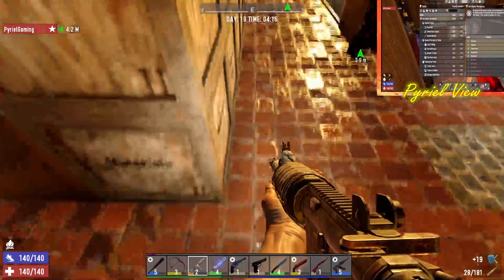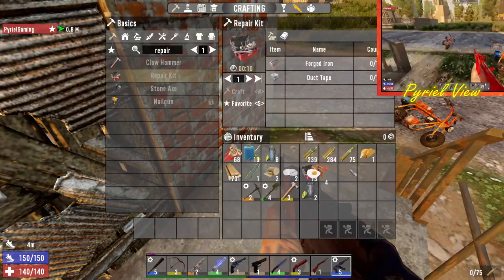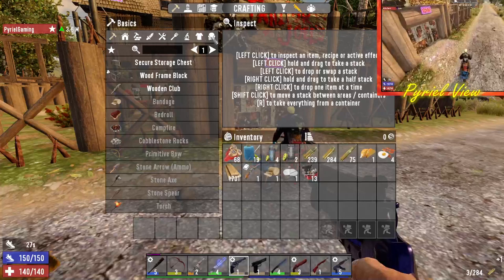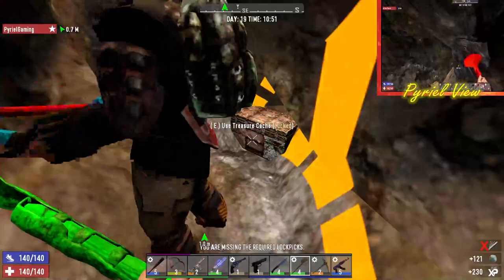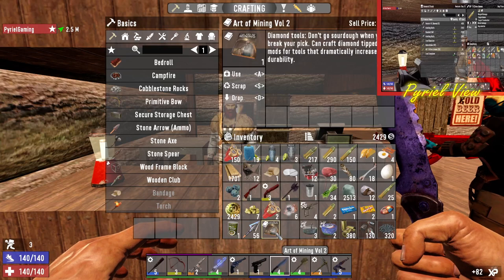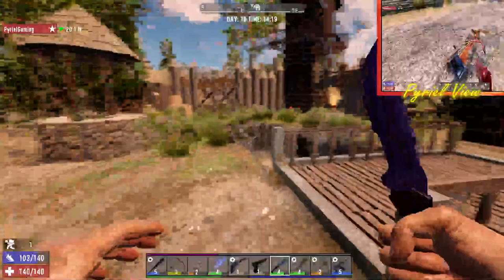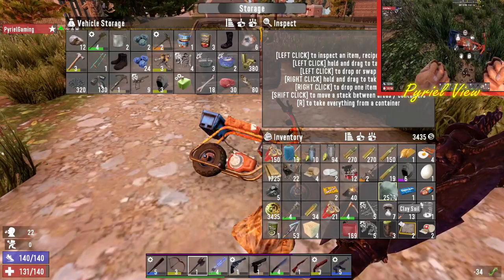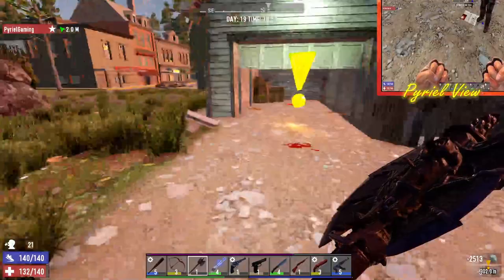7 Days to Die 🎵 Grimm EP 19 Taking It Back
7 Days to Die 🎵 Grimm EP 19 Taking It Back
💀     Alpha 19     💀
 ⌚      Day 19       ⌚
 ☀ World Seed: ☀
 ☢    GRIMM     ☢
 ⚰ Permadeath⚰

The horde's imminent  arrival is on everyone's mind today. We're just about there, and don't have a ton of time to get prepared, though we are not going to do that today. Today we're going to adventure and clean some more of our streets, and take our small piece of the pie back! It's time for some epic Zombie Stomping, led by our humble and everpresent leader, Pyriel! Pyriel's doing the Zombie Stomp and not using any weapons most the time! It's a pretty impressive feat and quite a challenge that Pyriel has taken on. Cleaning the neighborhood feels good, you know. It feels right.
I would love to improve my videos with your thoughts!

🎼Invisible Enemy - Jeremy Black

🎼Bird Food - DJ Freedem

🎼Moskito - Quincas Moreira

🎼Mad Science (Sting) - MK2

The Infinite Discord is recruiting content creators! HMU for an invite!

If you want to provide additional support to Infinite Phoenix Gaming, consider getting yourself a cool hoodie or t-shirt!  I have recently changed logos, and so this line up is for a limited time!

Get the Founder Logo while it lasts!